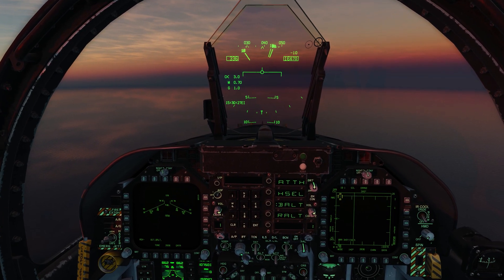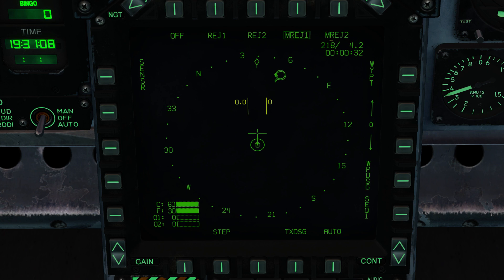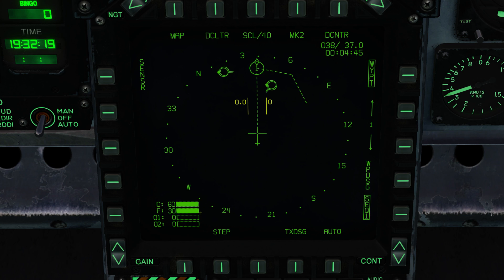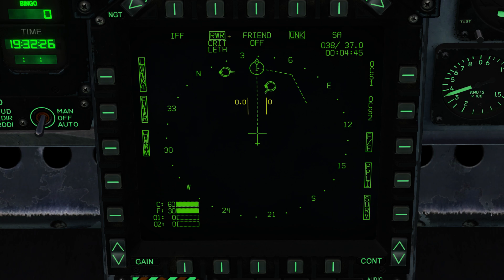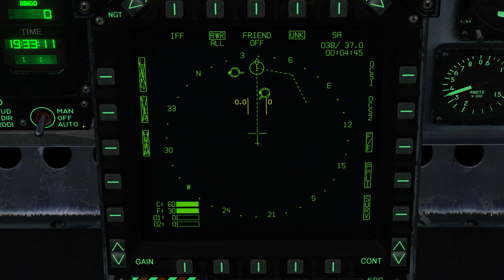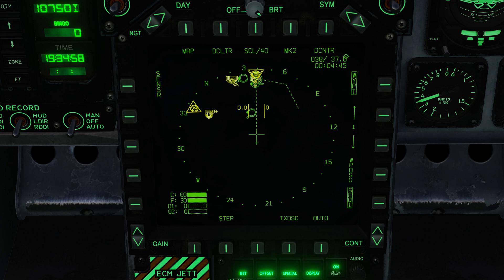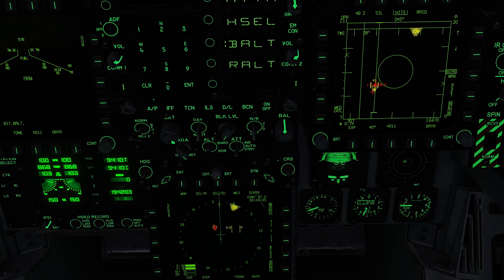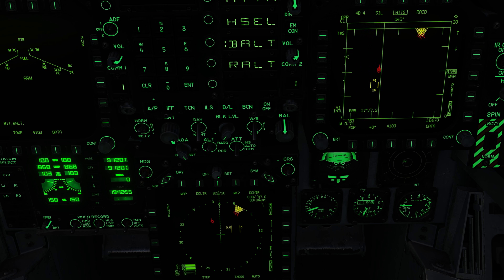Flying DCS World With OverKill: F/A-18C Hornet: IFF - Datalink - SA Page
DCS World
Welcome back to the channel Everyone! In this course we'll take a quick high level look at IFF and the Datalink system while going over the SA (Situational Awareness) Page. There's a ton of information in this one that will come quickly. SO PLEASE let me know if I need to go over this again. Enjoy!